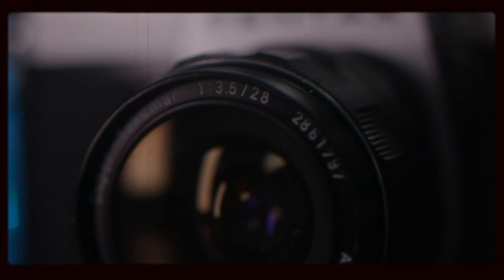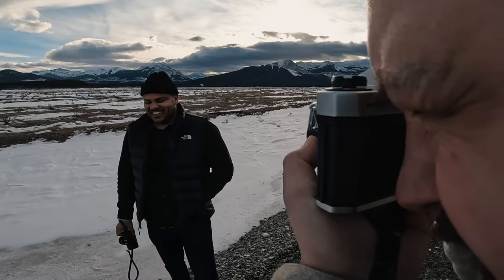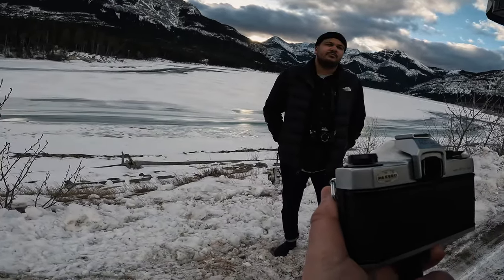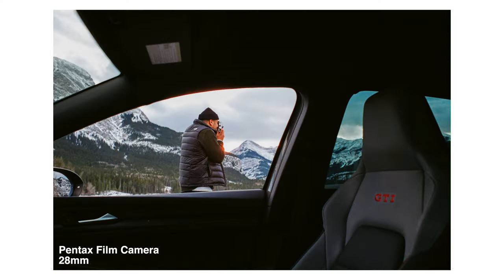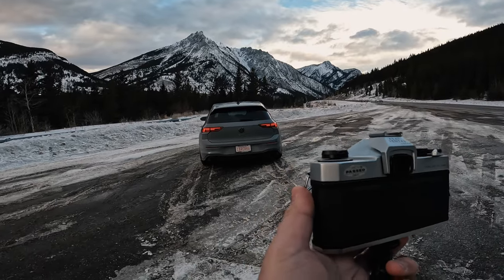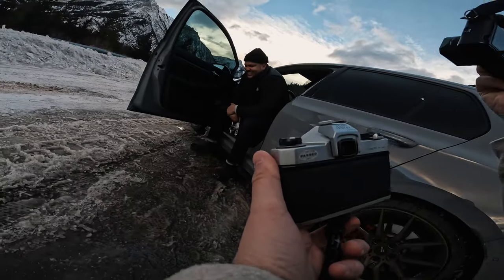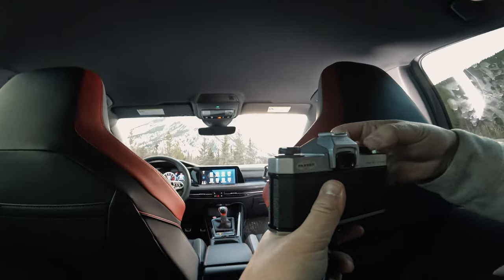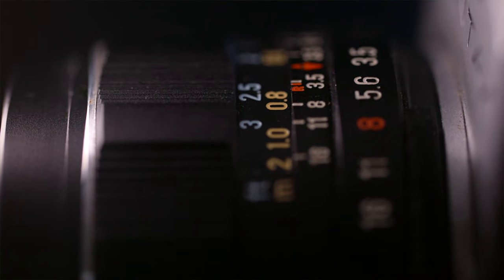What I Learned Using A Film Camera for Car Photography!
Film photography is definitely harder then I thought, and it's a little bit scary to click that shutter. I had a ton of fun shooting car photography on film and hopefully this POV will give you some ideas for your car photography! Nothing better then taking photos in the mountains. Peace.

0:00 Introduction to POV Film Photography
0:53 Location 1 POV Car Photography
3:12 Fuji X100V vs Film Camera
6:04 Using Fuji X100V as a Light Meter for Film
7:00 POV Car Photography In Mountains
9:30 I Screwed This Shot Up
11:19 Subscribe for more Car Photography!